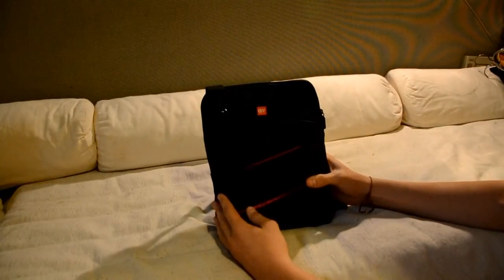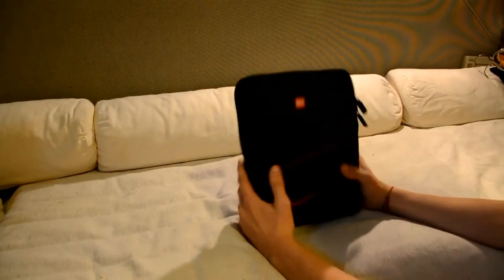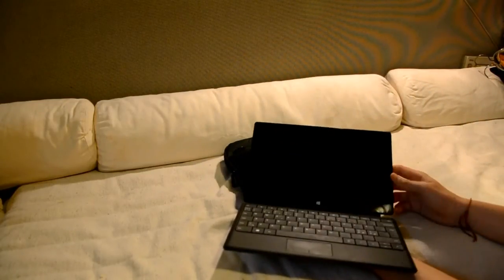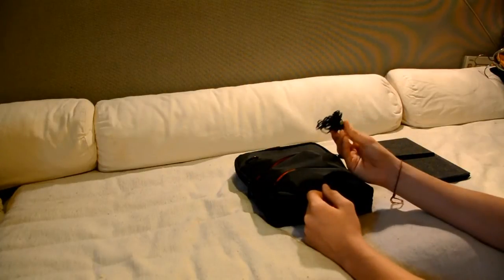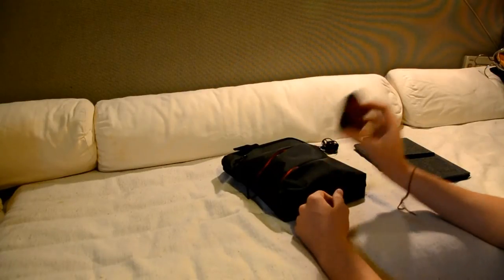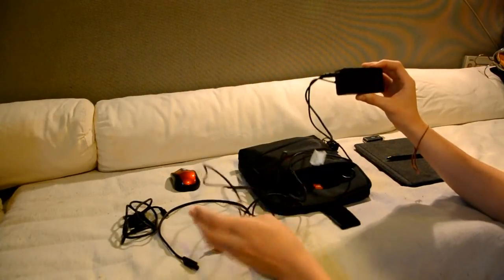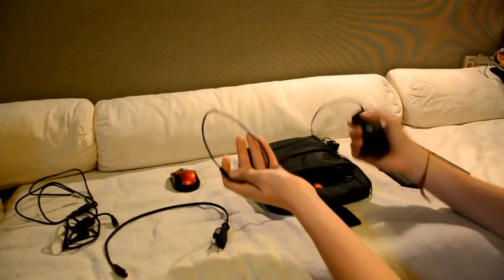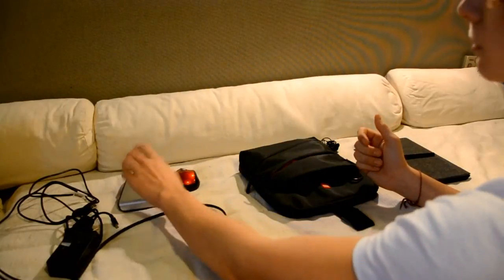My ultimate Surface Pro bag!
This is my ultimate Surface pro bag!
The bag:
External Hard Drive:
Seagate Wireless Plus 1TB
External blu-ray:
Samsung SE-506